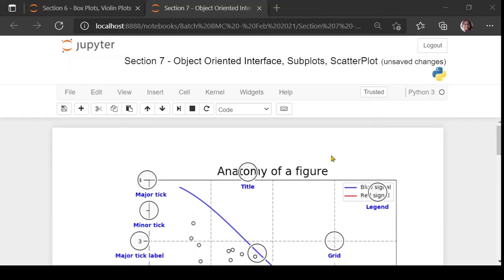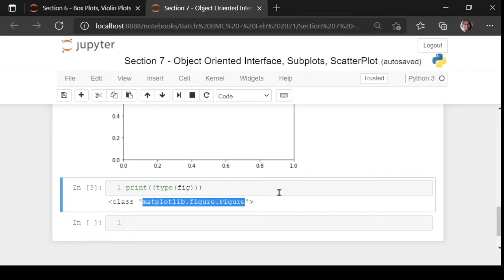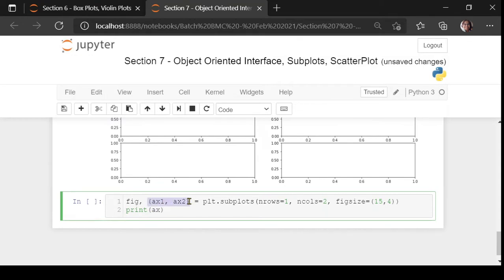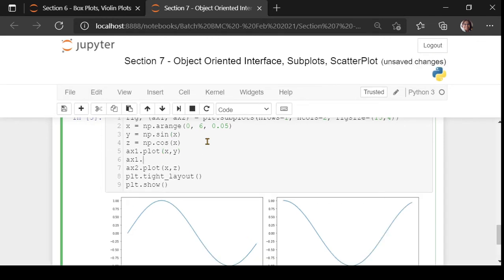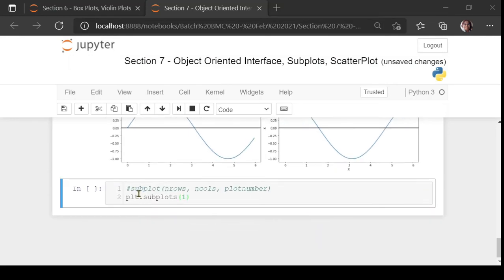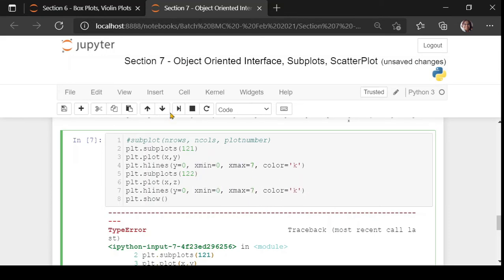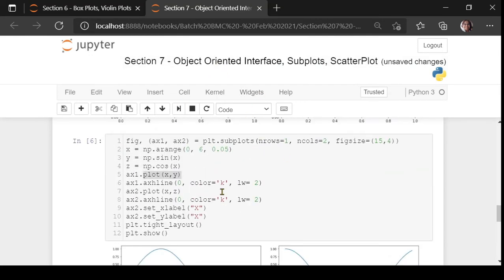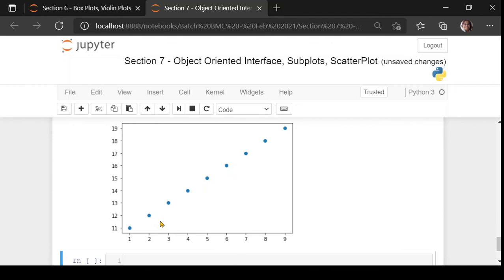Data Visualization using matplotlib - Section 7: Object Oriented Interface, Subplots, ScatterPlot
I have created a short course for Data Visualization using matplotlib. There are total 9 sections.
Section 1a: Line Charts
Section 1b: Saving the charts, Emojis, Multi colored polygons
Section 2: Pie Charts, Interactive charts
Section 3: Bar Charts, Horizontal, Vertical, Stacked
Section 4: Curves , Equations, Annotation, Text and Scientific
Notations
Section 5: Histograms, Using Histograms on image data
Section 6: Box Plots, Violin Plot
Section 7: Object Oriented Interface, Subplots, ScatterPlot
Section 8: Animation and interaction with plots
Section 9: 3D Plotting